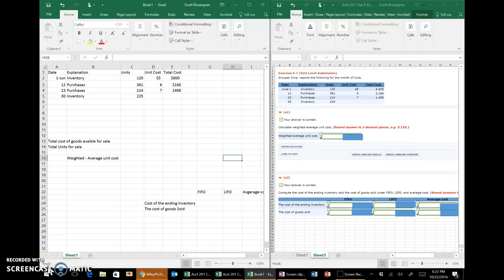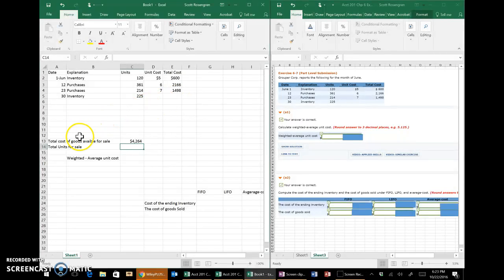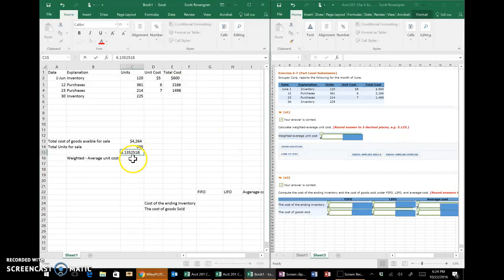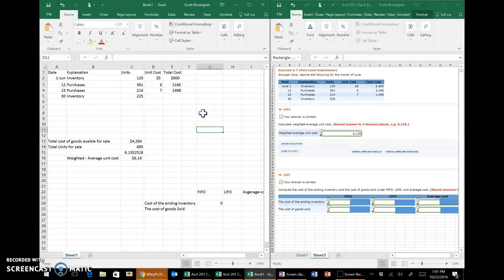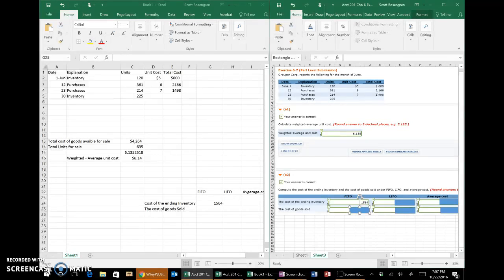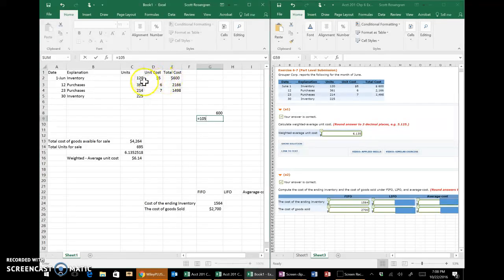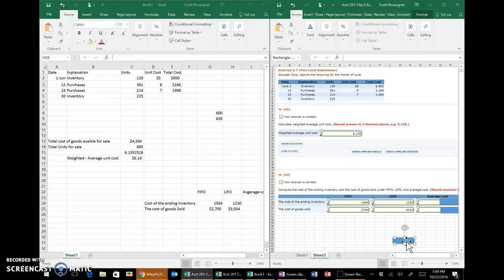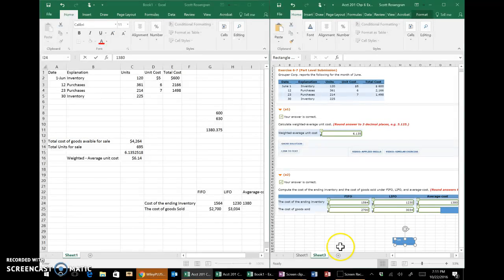Lesson 6 exercise 7